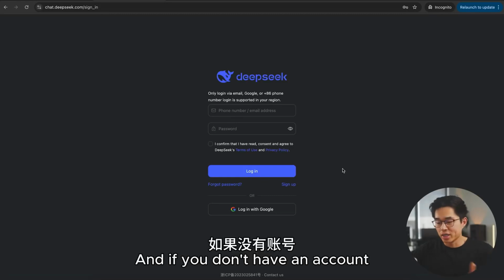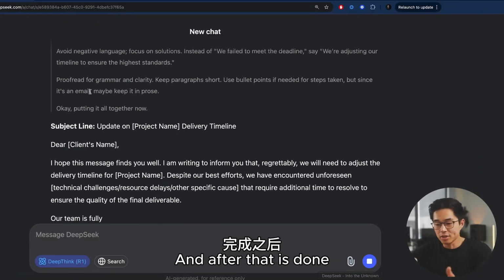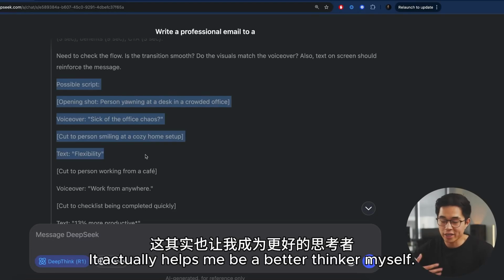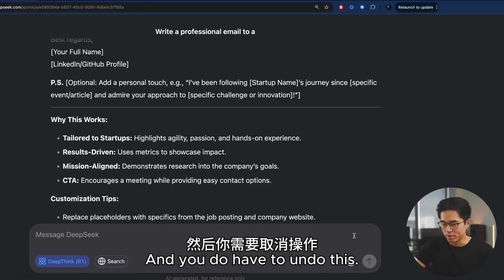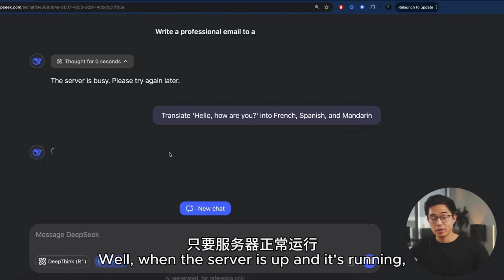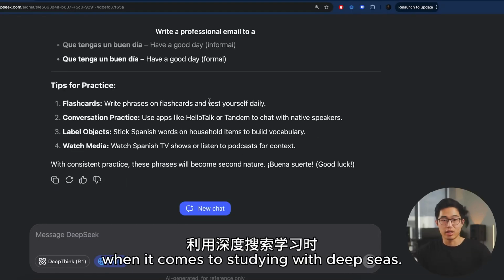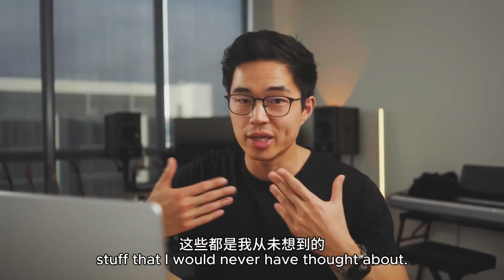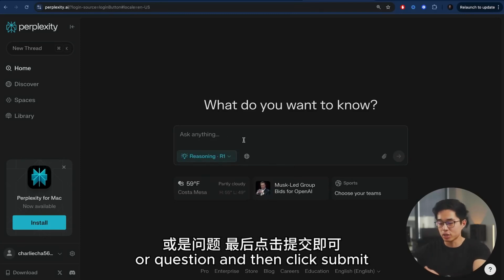2025年DeepSeek新手教程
在这一视频中，我为您完整介绍了如何使用DeepSeek AI——一款免费人工智能工具，功能堪比ChatGPT付费版。我们将深入15个令人惊叹的提示和真实用例，从书写邮件、生成内容到学习新技能。如果您正在寻找更经济的ChatGPT替代方案，这就是您的理想选择！

限时优惠：通过Hostinger享受高达75%主机折扣（每月仅$2.99）+ 3个月免费：
使用我的代码CHARLIECHANG获取专属优惠！
如果您想用AI在5分钟内构建网站，我推荐Hostinger的AI网站生成器——每月不到$3，操作简便！观看视频的用户大多注重效率，肯定喜欢这款工具（所有套餐免费附带）。通过我的链接和代码，可享最低价:)

我强烈建议您不仅观看视频，还要跟着尝试这些技巧，尤其如果您是AI新手或想体验DeepSeek。您将看到DeepSeek是如何成为ChatGPT的最佳替代方案之一，特别是在高级推理、网路搜索或离线使用方面。不同于ChatGPT付费计划，DeepSeek的“DeepThink RI”模型完全免费、开源且人人可用。

我已覆盖多款AI工具，常将语言模型视为24/7 在线的全球最智能助手，随时提供即时答案、浏览网页或推理解决问题。

如果您喜欢这个视频且想要更多像这样的宝贵课程，请务必查看我的其他视频：

希望您觉得这一视频有帮助！如果您喜欢它，请分享给能从中受益的朋友或家人。

– Charlie

时间戳：
0:00 – 引言
0:41 – DeepSeek快速上手
1:22 – DeepSeek vs ChatGPT
3:37 – 专业邮件写作
5:09 – 内容创作（博客、社交媒体脚本）
7:46 – 学习新主题（辅导式解释）
9:01 – 编程协助（Python示例）
10:09 – 简历/求职信撰写
11:02 – 生成励志引言（含网页来源）
12:09 – 头脑风暴（如膳食计划）
13:35 – 语言翻译与学习
14:59 – 文本/网站摘要
16:10 – 创建学习指南
17:09 – 低成本商业点子生成
17:38 – 治疗/生活辅导模拟
18:35 – 角色扮演（面试、语言练习）
19:42 – 创意写作（故事、诗歌）
20:34 – 解决数学问题（分析任务）
21:45 – 安装本地DeepSeek
23:44 – 搭配Perplexity AI使用DeepSeek
24:18 – 最终感想
25:02 – 结尾

免责声明：部分链接可能属推销性质，点击后我会获得小额佣金，由商家承担费用，助力频道发展。感谢支持！此外，我非财务顾问。Charlie Chang不提供税务、法律或会计建议。视频内容仅供娱乐。任何财务决策前请做好自身尽调。

► 小红书: charliechang